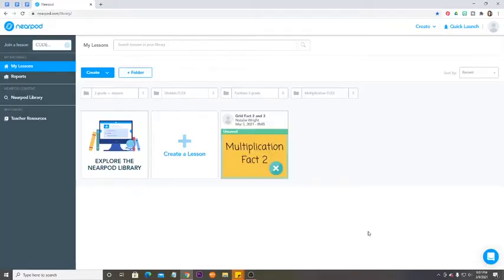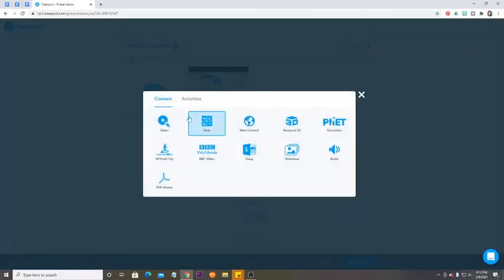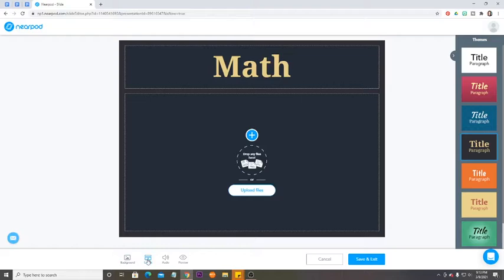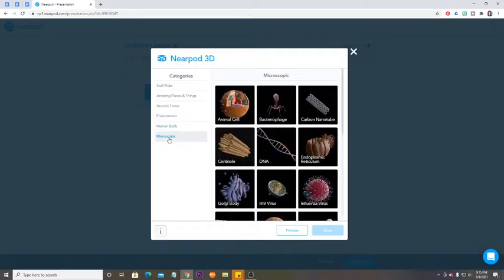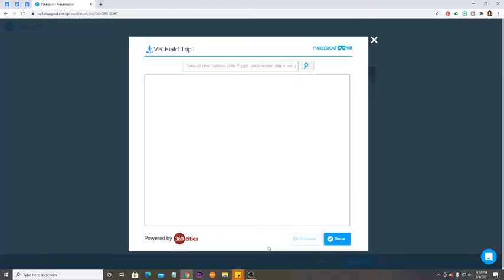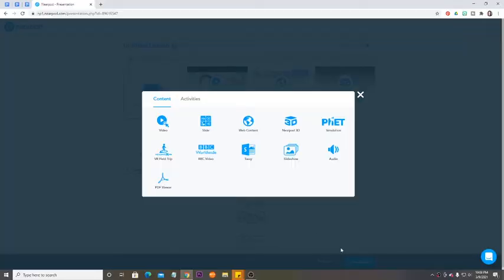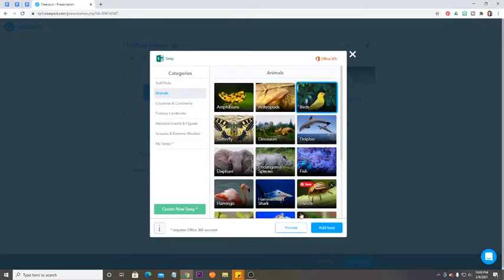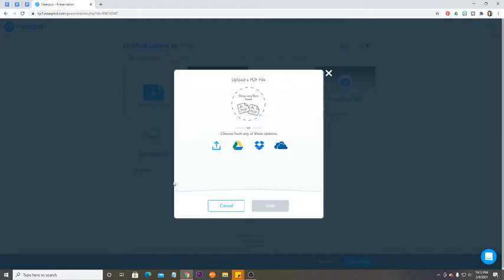How To Use Nearpod: Tutorial For Outschool Teachers-Part 2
In this Nearpod Tutorial for Outschool teachers, I walk explain all of the content activities you can add to your lessons. These activities include virtual reality, adding 3D images, interactive videos and more! I exaplin what each feature is and give some ideas of how you can use it in your Outschool or online classroom! I give you several different technology platforms and ideas on how you can use them to create engaging lessons for your students!

1:05 Nearpod Part 1
2:22 Interactive videos
4:42 Adding a slide
5:54 Web content
7:10 3D images
8:07 PHET
9:16 virtual reality
10:20 BBC video
11:39 Sway
13:39 Slideshow
14:07 Audio
14:59 PDF

FREE Online Teacher Tech Toolbox

Want to up your game as an online ESL teacher? Or want all the goods to help you start out teaching ESL online? I have a great digital course for you!
Teaching ESL Online Foundational Course

MY EQUIPMENT
Convertkit Email Marketing

Logitech C920 Hd Pro Webcam (The one I use)

Webcam with Microphone, 1080P HD (recommended if on a budget)
Headset for teaching( the one I use)

Recommended headset if on a budget

Ring lights

Gooseneck phone holder (allows me to use my phone as a document camera during classes)